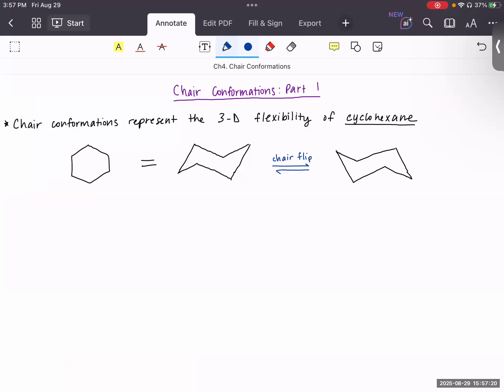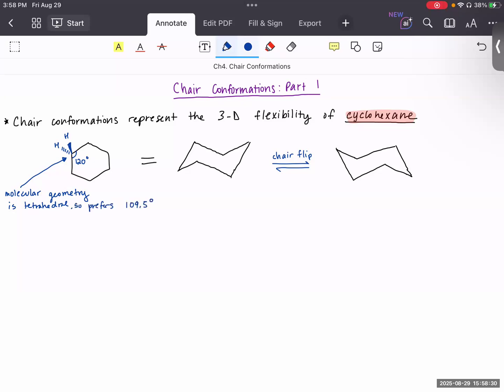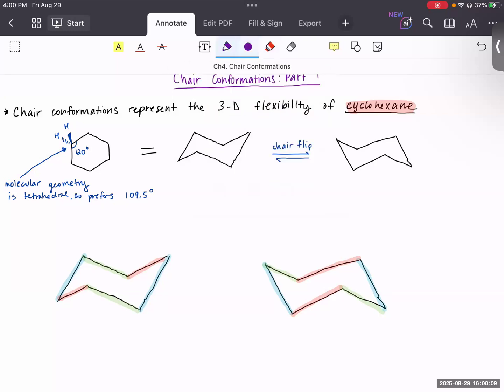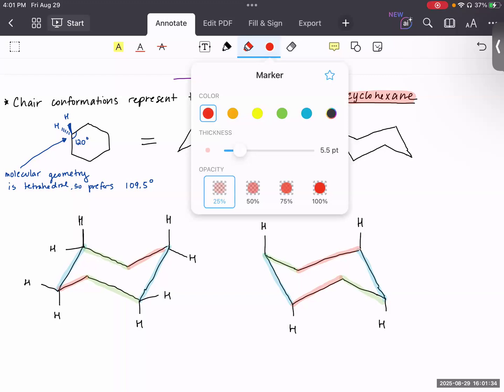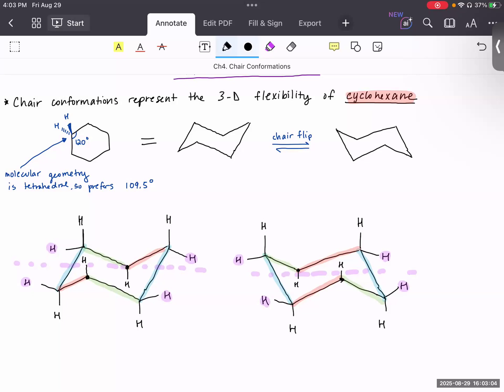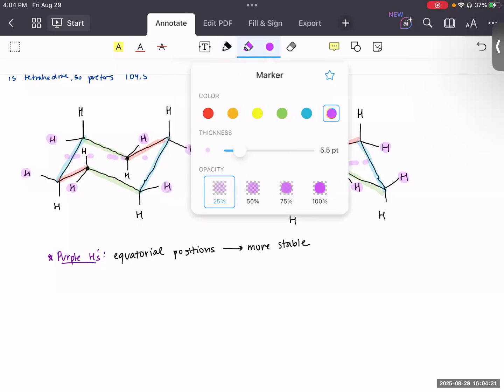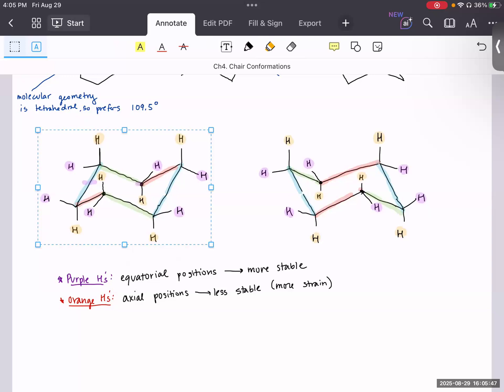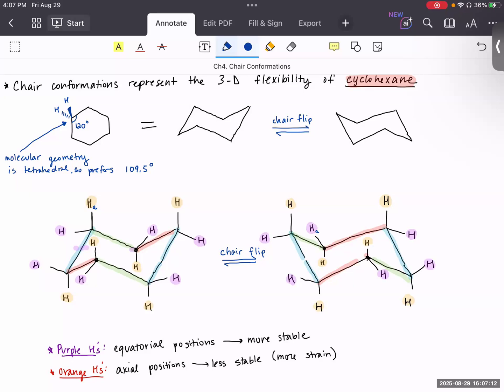Ch4. Basics of Chair Conformations (part 1)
This video goes through the basics of chair conformations: drawing empty chairs and labeling axial/equatorial groups.